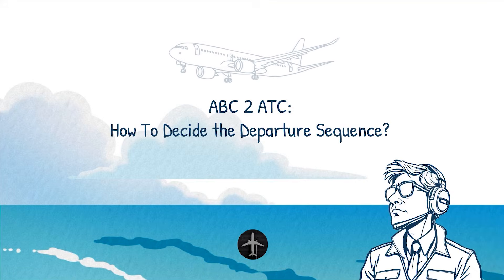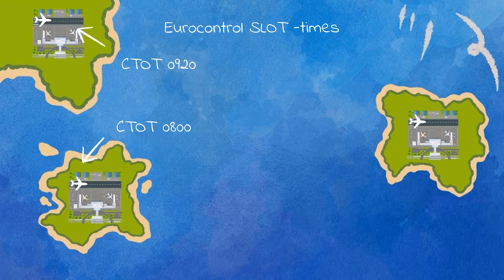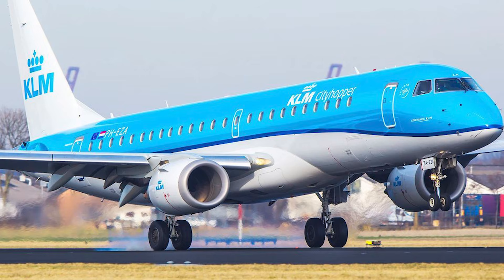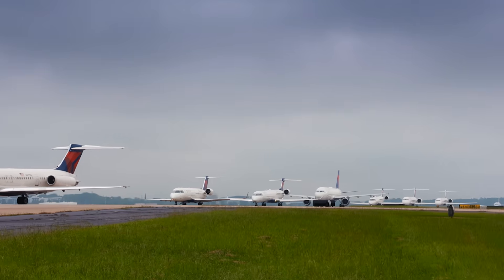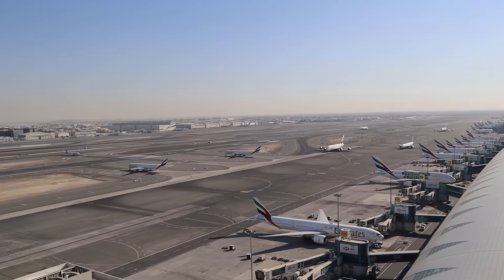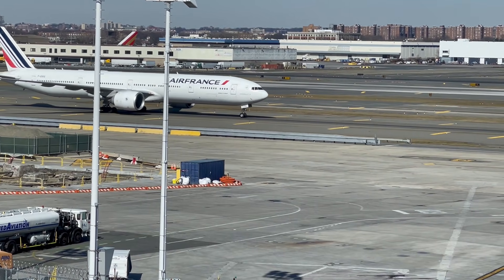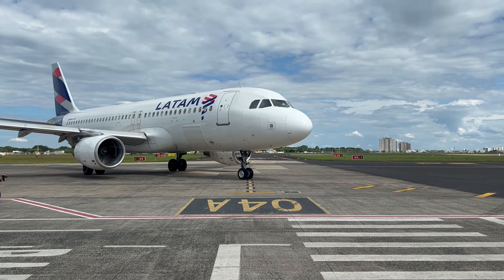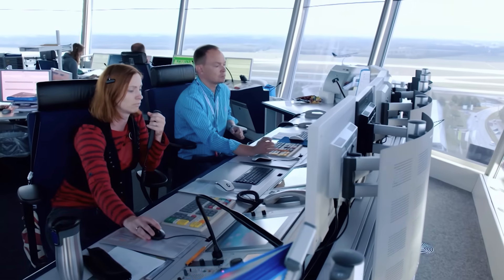Secrets Behind Departure Order: ATC Decision-Making Explained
How to decide the departure order? How do air traffic controllers decide which aircraft takes off first? The departure sequence might seem simple, but it’s a complex process that requires precise decision-making and real-time problem-solving.

In this video, we uncover the key factors that influence departure order:

✈️ SLOT Times – Mandatory takeoff windows assigned by local or international systems like Eurocontrol.
✈️ Wake Turbulence Categories – Managing separation between aircraft to ensure safety and efficiency.
✈️ Departure Splits – Using initial turn directions and climb profiles to optimize airspace and departure order.
✈️ Aircraft Performance – Prioritizing lighter, faster aircraft for smoother transitions.
✈️ Reduced Runway Separation Minima – Maximizing efficiency with precise timing.

We’ll also explore real-world scenarios, such as how controllers manage departures when aircraft require some time on the runway or how wake turbulence impacts the departure order.

📑Table of Contents:

00:00 Controllers Most Difficult Decision
01:00 SLOT -Times
02:23 Wake Turbulence
04:32 Departure Split
05:57 Using Momentum to Save Time
06:45 Aircraft Weight Reflecting Performance
07:12 Knowing Aircraft Behavior
08:18 Different Factors Combined
09:08 Reduced Runway Separation Minima

EASA Easy Access Rules for Air Traffic Controllers'  Licensing and Certification (Regulation (EU) 2015/340)

BASIC ATMB 4.1.3 Issue appropriate ATC clearances.
BASIC ATMB 4.2.3 Issue appropriate ATC instructions.
BASIC ATMB 7.6.1  Explain the wake turbulence separations.
BASIC ATMB 9.2.3 Maintain situational awareness by monitoring traffic.
BASIC ATMB 9.2.4  Appreciate priority of actions.
BASIC ATMB 9.2.5 Execute selected plan.
BASIC ATMB 9.2.8 Identify separation problems.
BASIC ATMB 9.2.9 Choose the appropriate separation methods.
BASIC ATMB 9.2.10 Apply separation.
BASIC ATMB 9.3.1 Perform the basic functions of aerodrome control.
BASIC ATMB 9.3.2 Perform the control of aerodrome traffic.